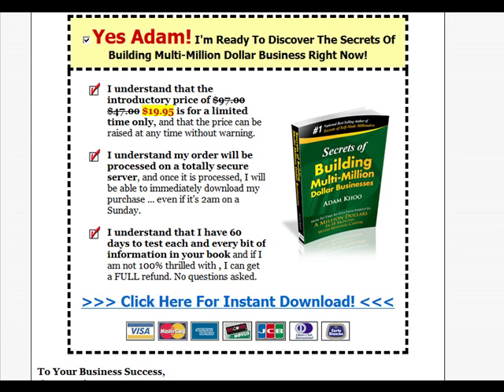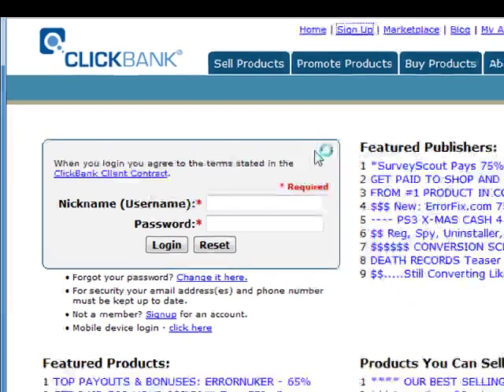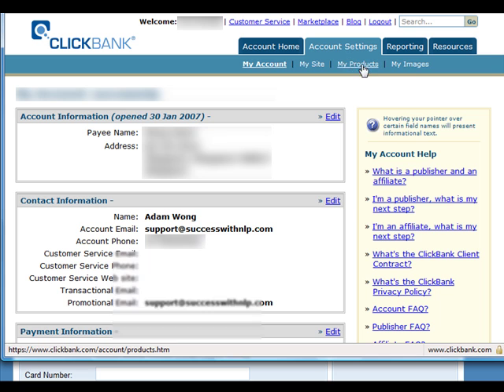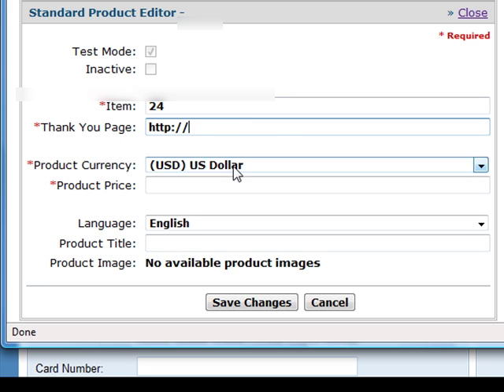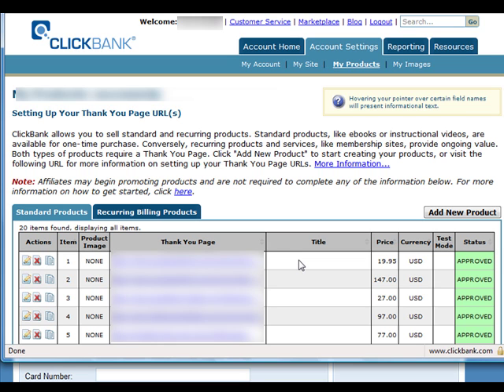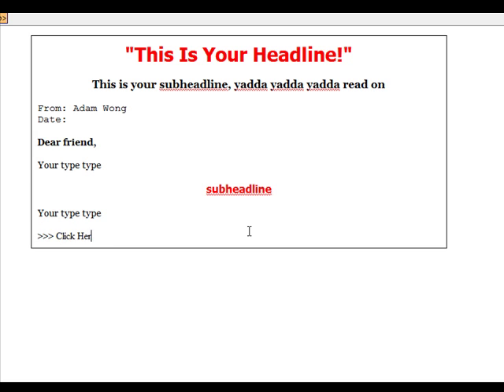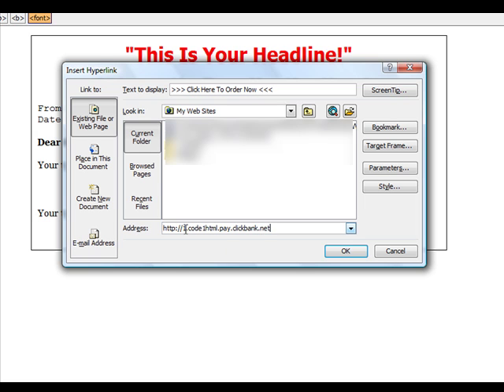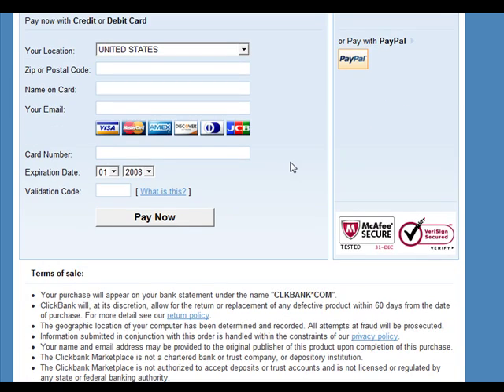p 09 How To Add Payment Functions